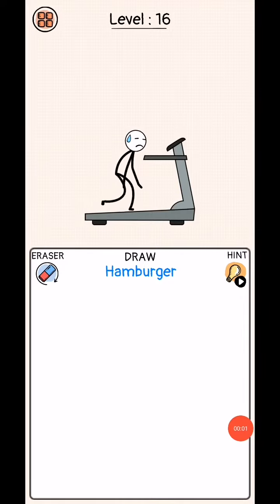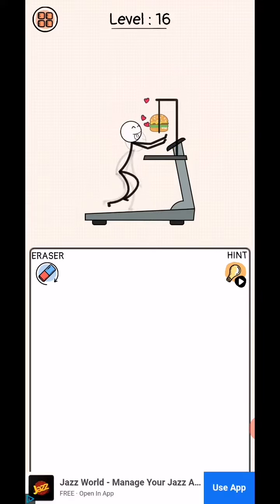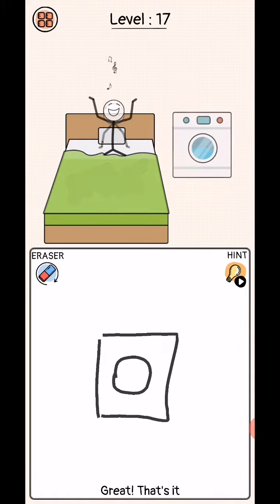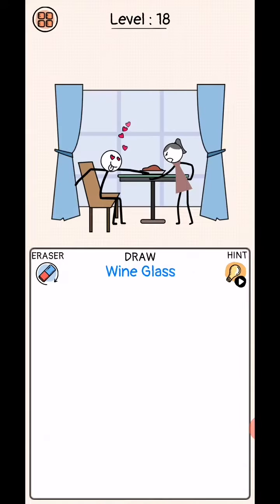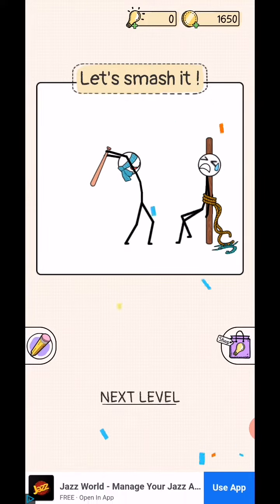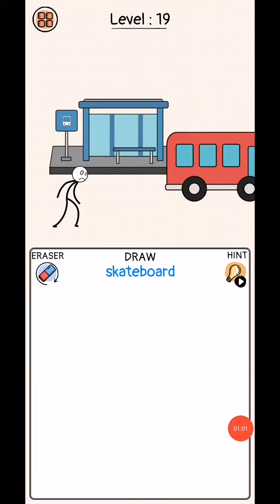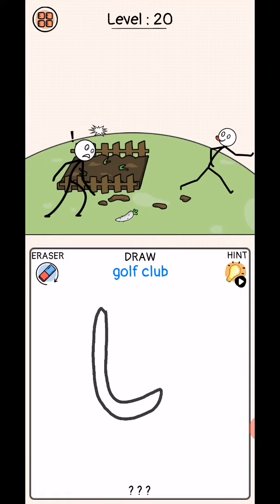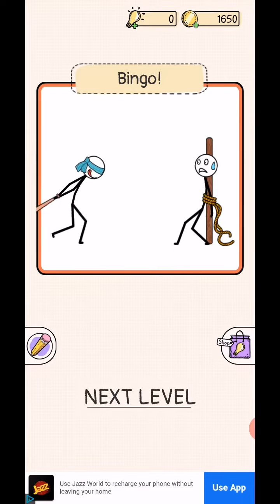Draw Puzzle : sketch it Level 16,17,18,19,20 Detailed Solution WalkThrough | Fazie Gamer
In this video we complete Draw Puzzle : sketch it Level 16,17,18,19,20 Detailed Solution WalkThrough | Fazie Gamer.